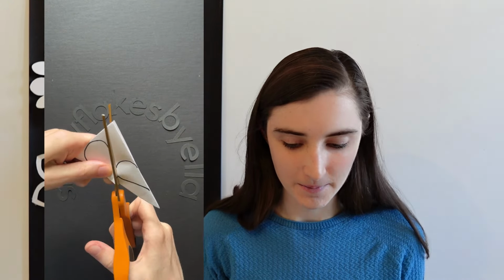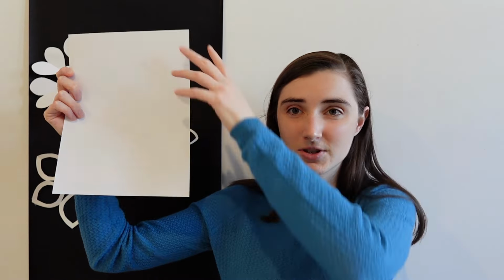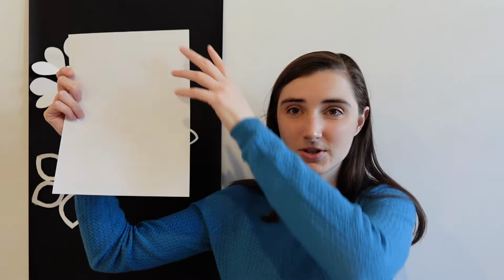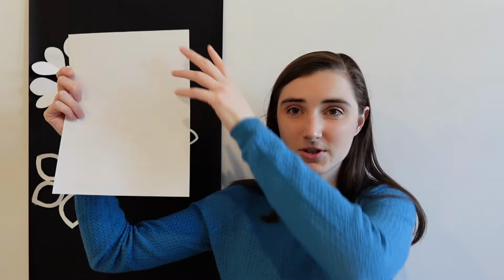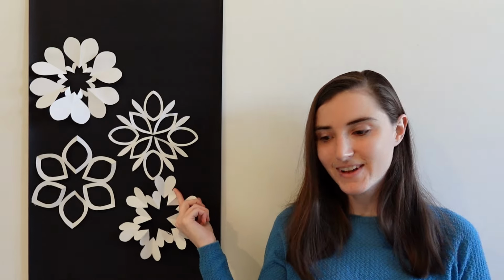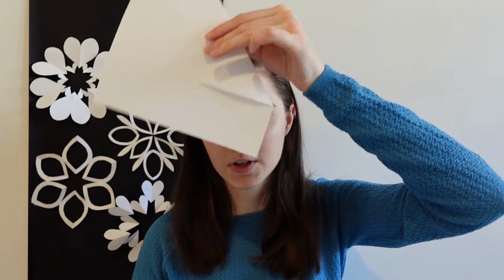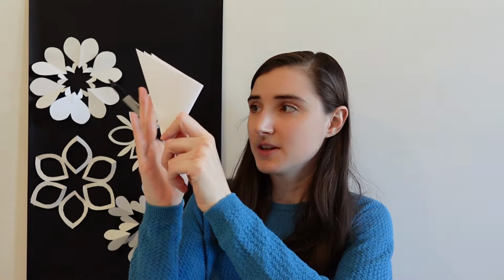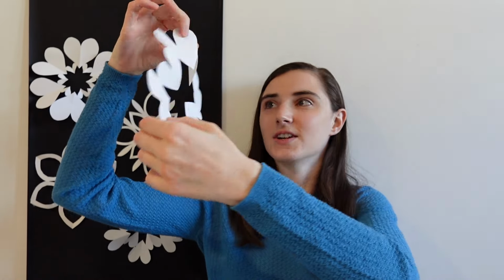Easy Heart Wreath Paper Snowflake: How to Make a Simple Paper Decoration for the Holidays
Let's make a heart wreath paper snowflake! This snowflake got 85 million views in my shorts across platforms and I'm so excited so many people want to learn how to make it. You can make this simple paper craft with materials around your house.

Timestamps:
0:00 Start/Intro
0:45 Folding Instructions
8:40 Easier method folding instructions
13:57 Overhead folding view (faster instructions)

If you want easy to follow templates, check out my book on Amazon (I earn from qualifying purchases- thank you for your support!):

Make more snowflakes with me!

Shop my favourite scissors, paper and pens on Amazon (I earn from qualifying purchases- thank you for your support :) ): ↘️